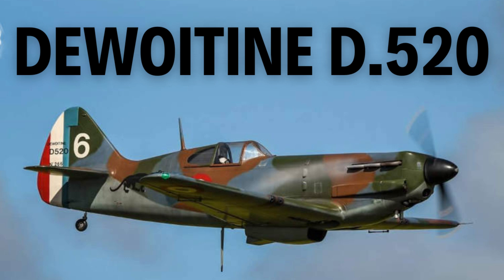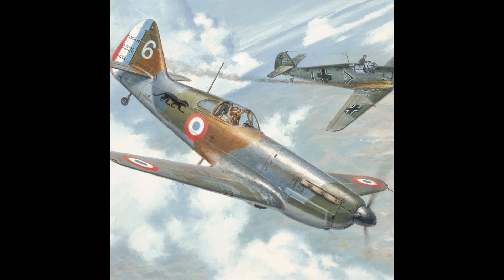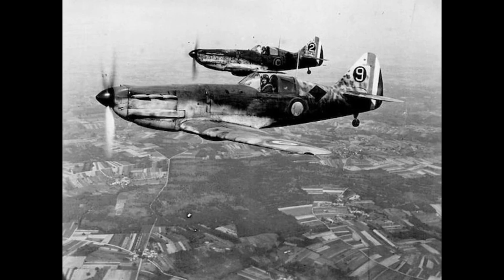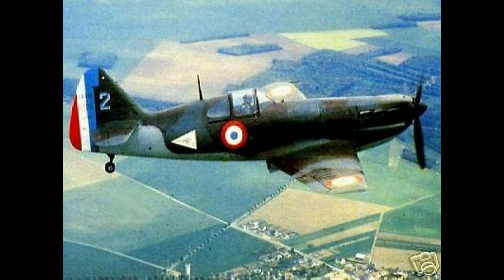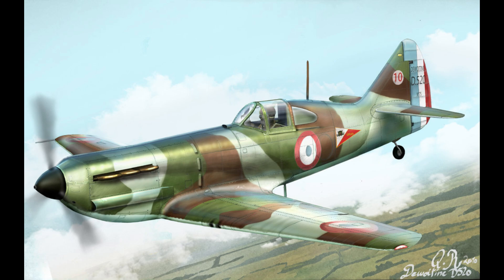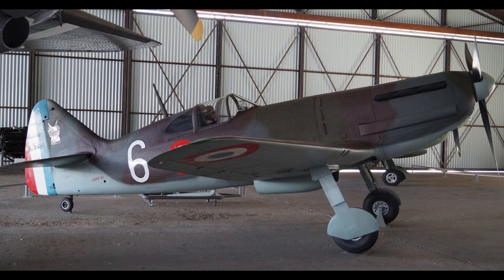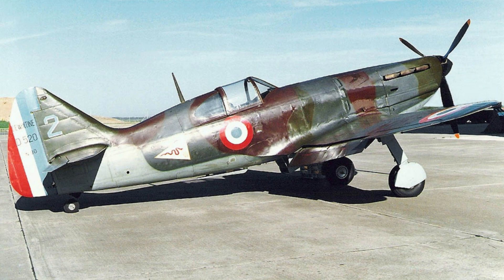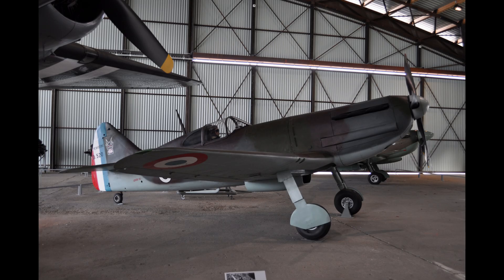Dewoitine D.520: France’s Top Dogfighter of WWII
Explore the Dewoitine D.520, France’s answer to the German Bf 109. Entering service in 1940, this fighter boasted excellent maneuverability and a robust design. Though delayed in production, it saw action in North Africa, the Eastern Front, and beyond. The D.520 was eventually used by both Allied and Axis forces, leaving a unique mark on aviation history. Learn why it remains an icon of WWII-era French engineering.